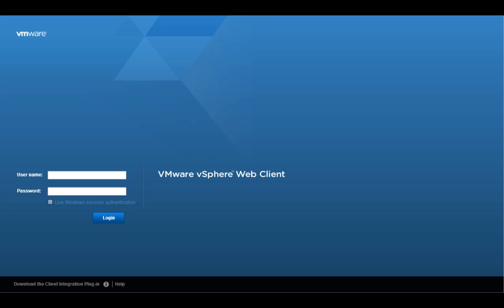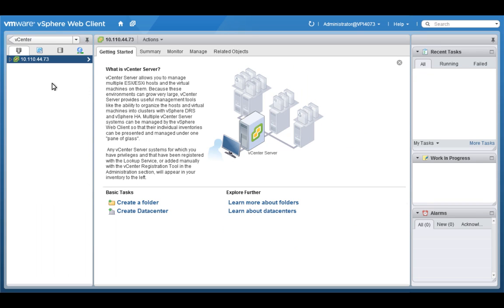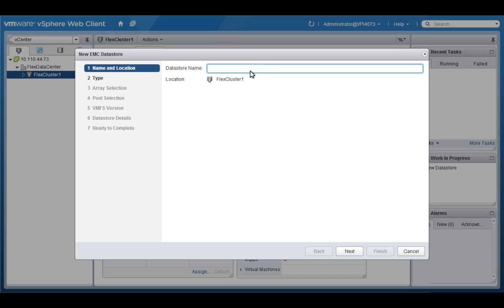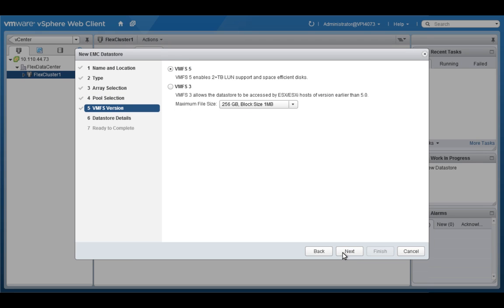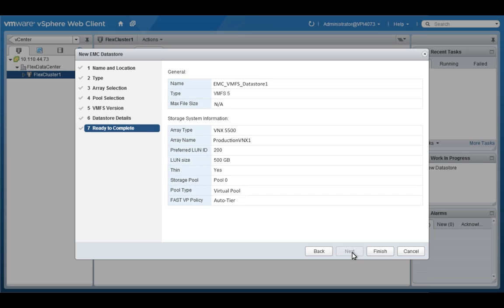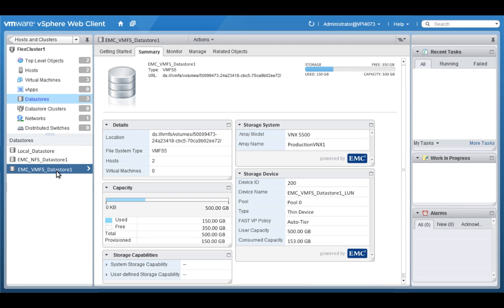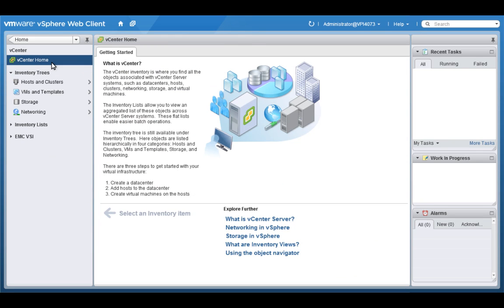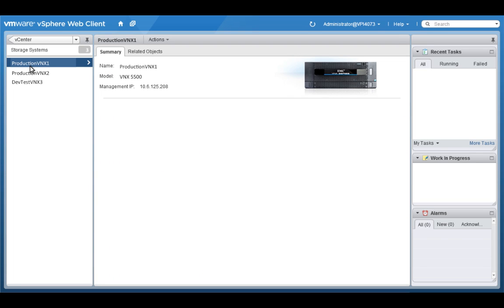VMworld 2012 - Next-Generation vCenter VSI Plugin (Flex-based)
This is a quick demonstration of a prototype of the next-generation EMC vCenter Plugin (Virtual Storage Integrator) for the vCenter 5.1 Flex-based Web Client.  This is a ground-up rewrite, and enables new levels of simplicity and ease of use.